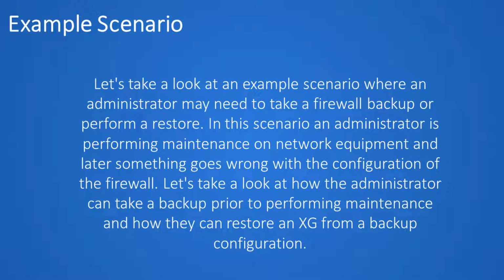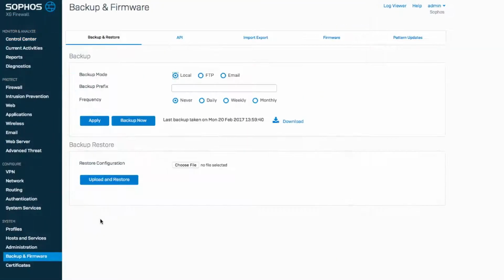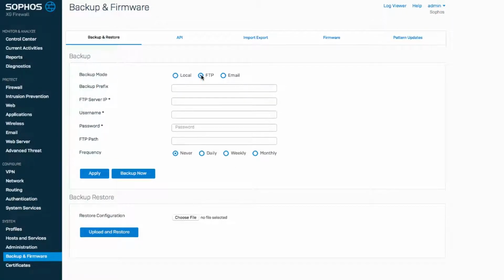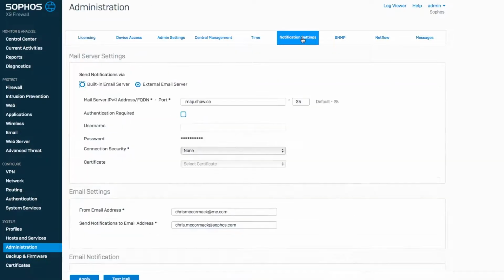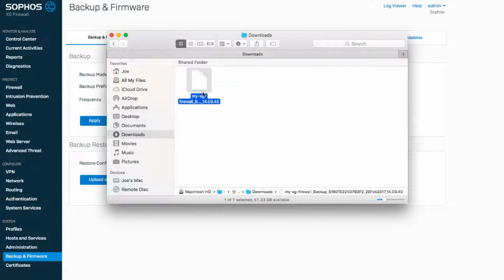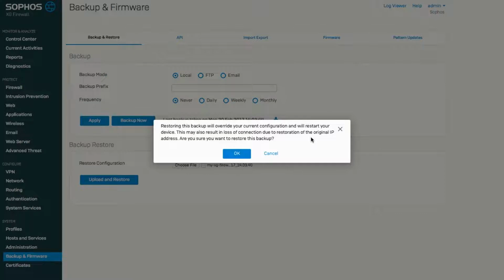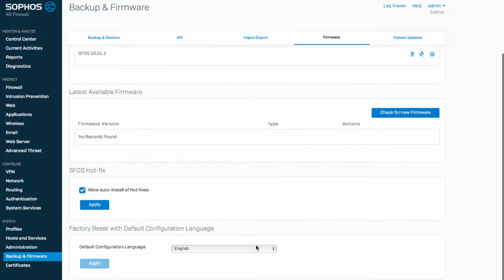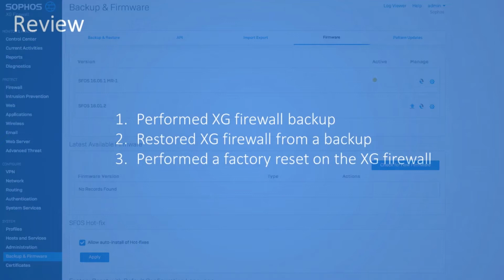Backup and Restore in sophose (xg) firewall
1)Click the Restore. icon of the backup you wish to restore.
2)A browser confirmation pop-up appears. Click OK to restore the UTM to the selected backup. Note:     Web Admin will log out to complete the restore process.
3)A backup has now restored the UTM to the exact configuration of when the backup was created.